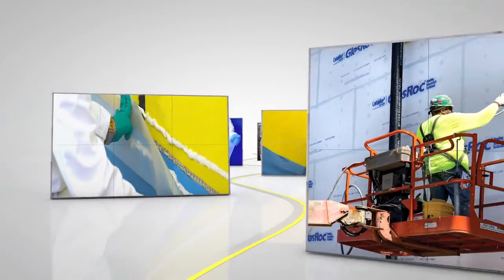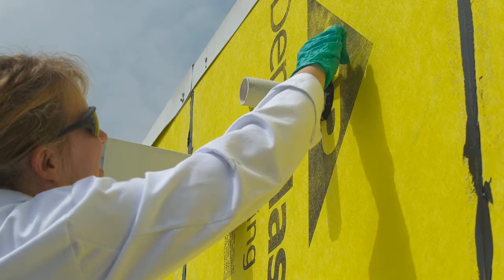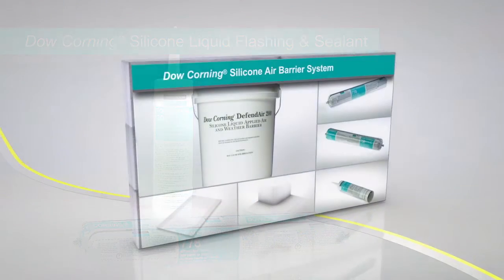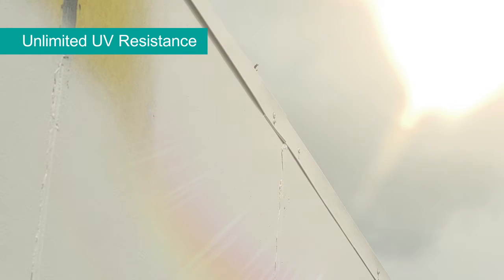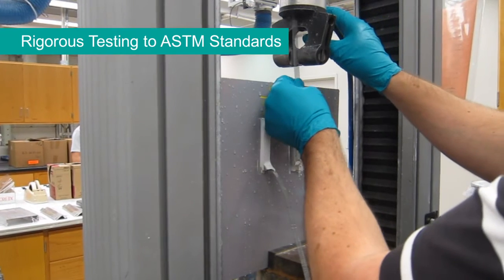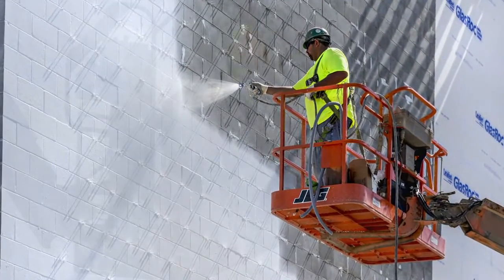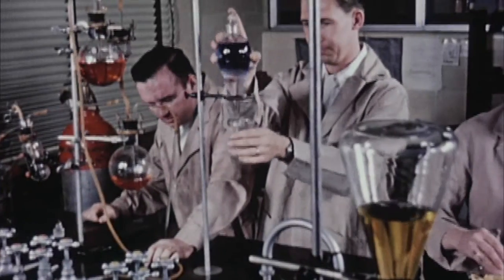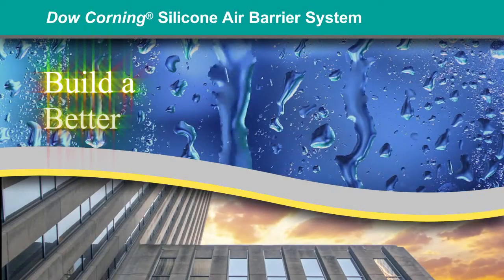Dow Corning - DefendAir 200 - silicone liquid applied Air and Weather Barrier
So, no matter where in the world you are located, Dow Corning is well equipped to provide you with a reliable supply of top-quality silicone materials, technical support and customer service.